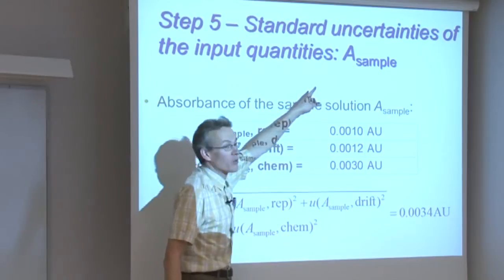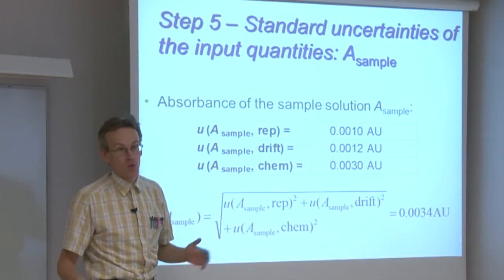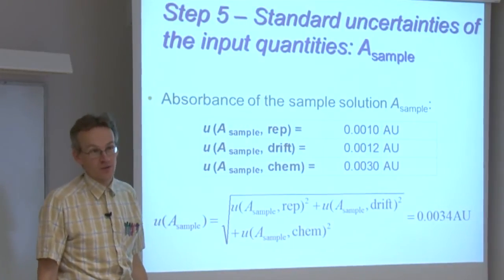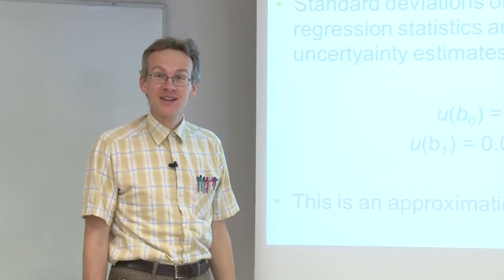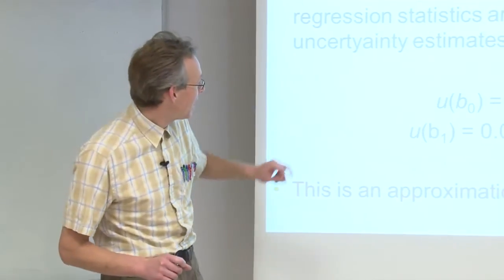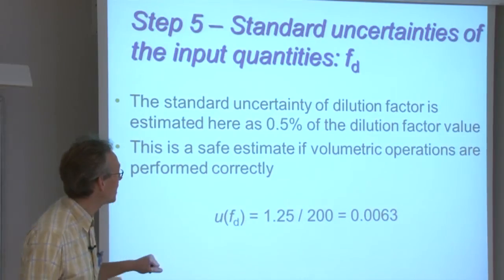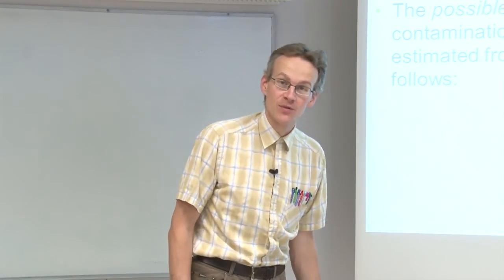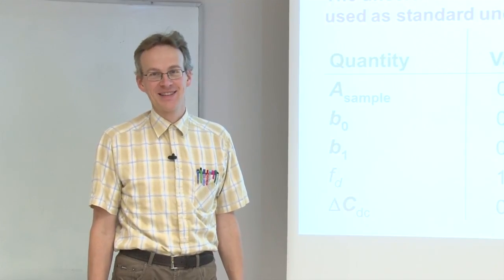9.5 STEP 5 -- Standard uncertainties of the input quantities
for more information on the topics covered in this video.